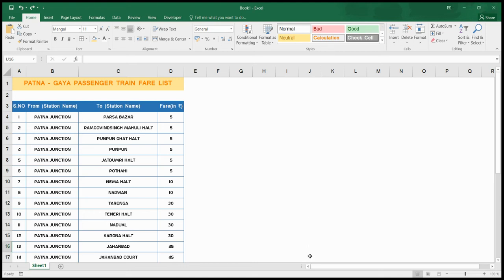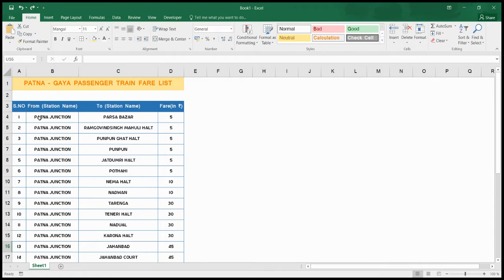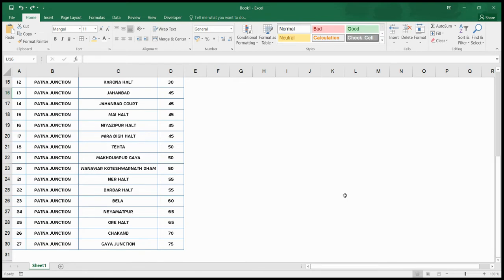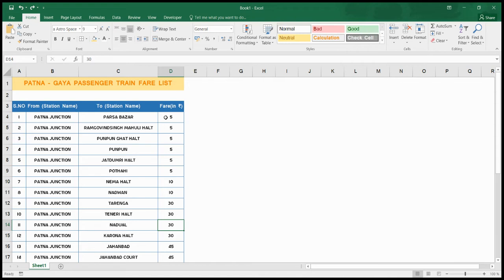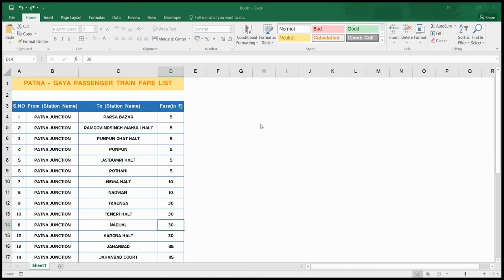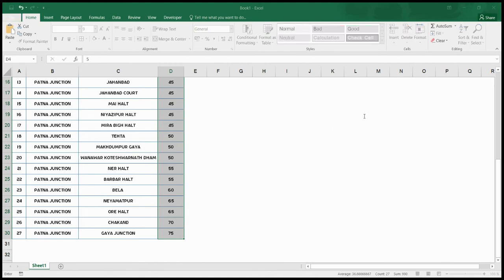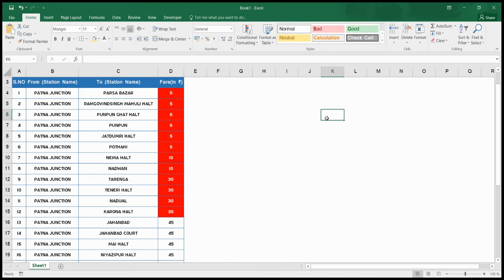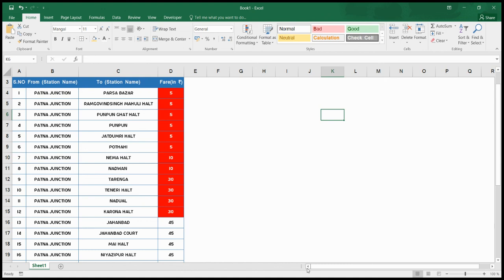Conditional Formating in MS Excel#Class 7#CBSE Board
Holiday homework for class VII (DOON GLOBAL SCHOOL)